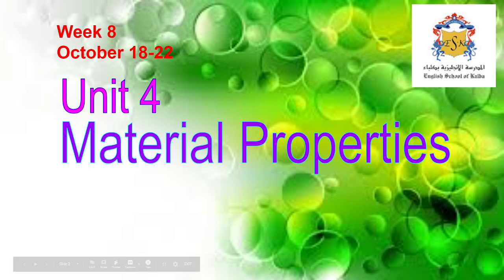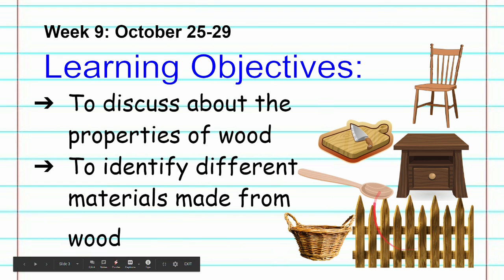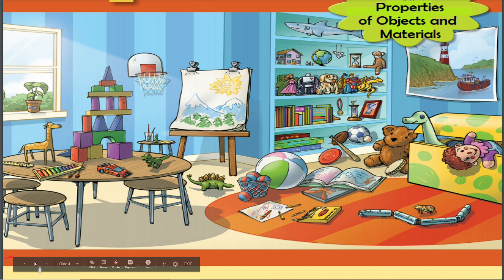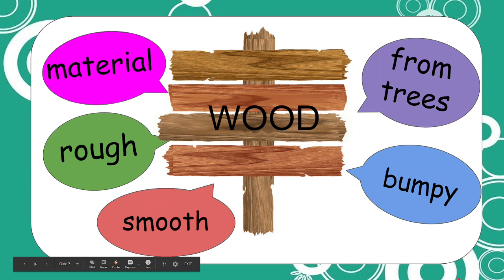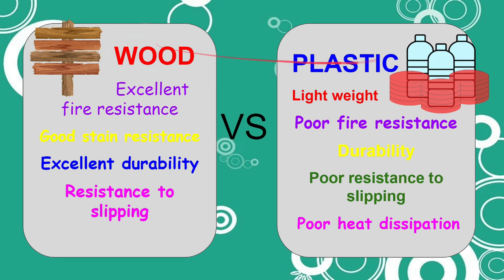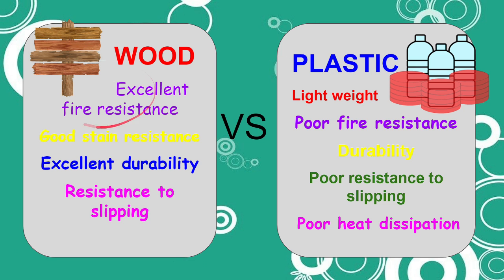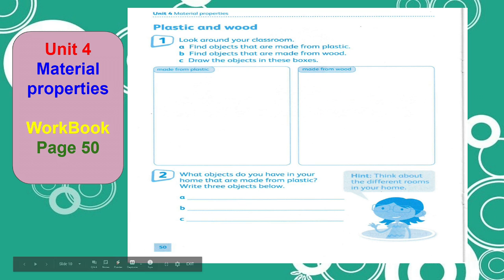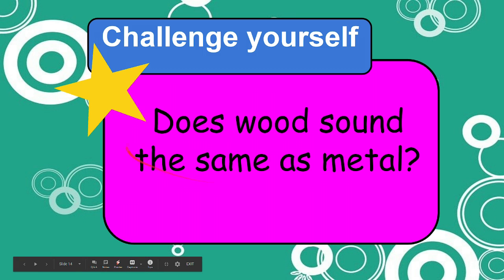Unit 4: What is Wood?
Wood is a material. Wood comes from trees.